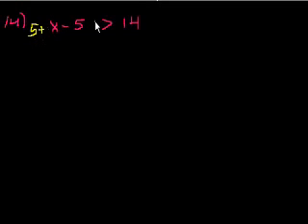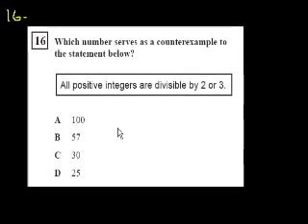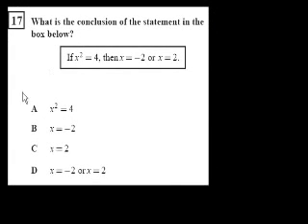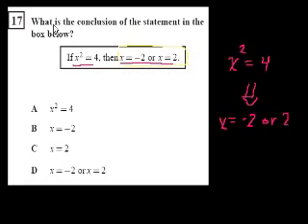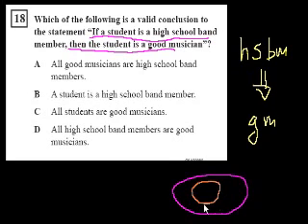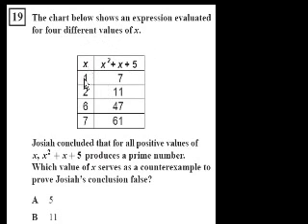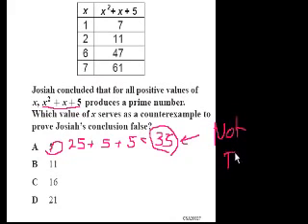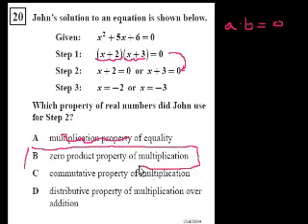CA Algebra I Simple Logical Arguments